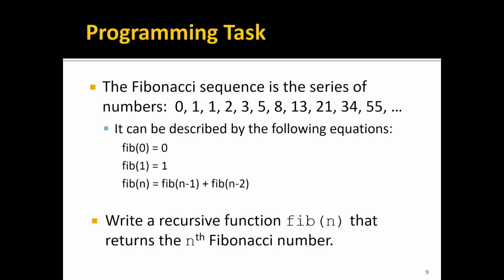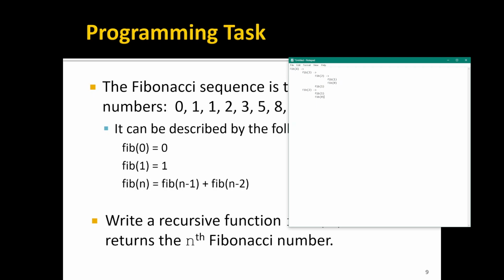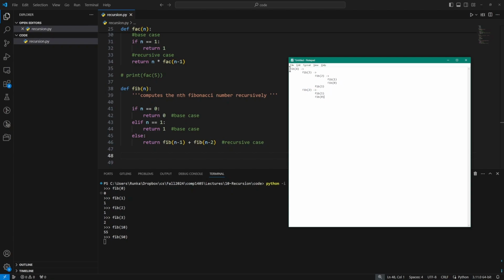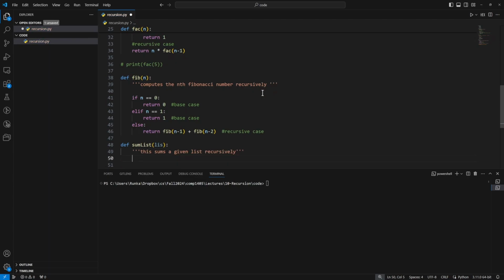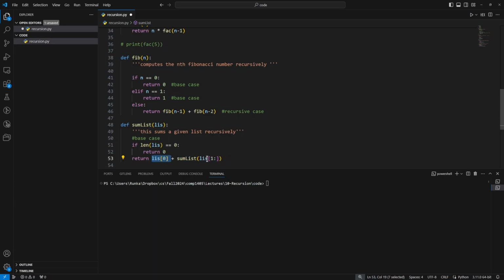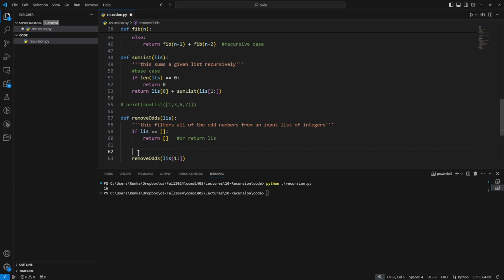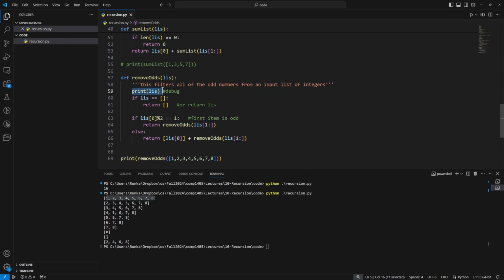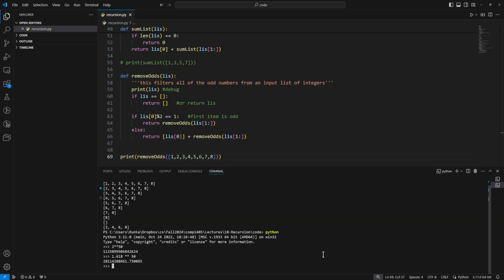Ch10.3 - Recursion Practice